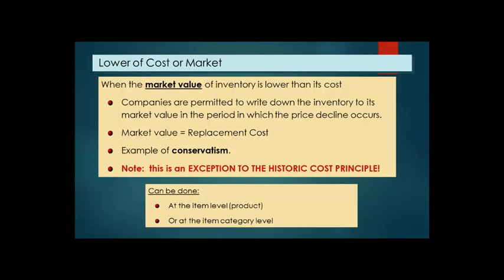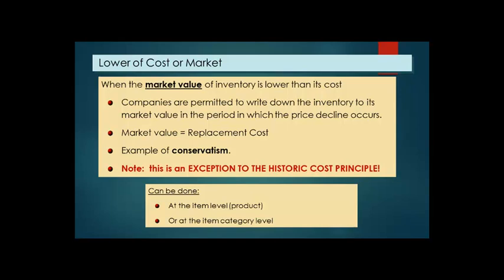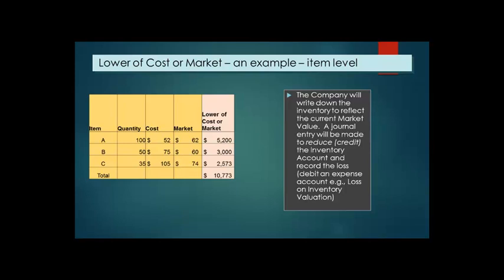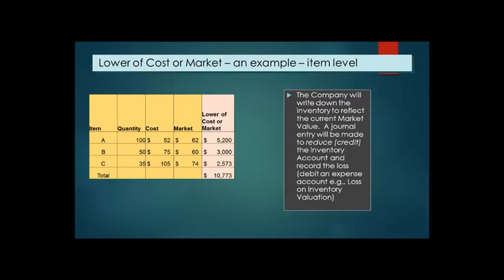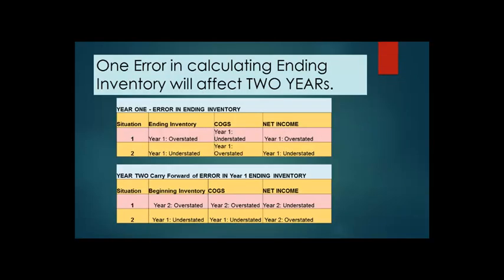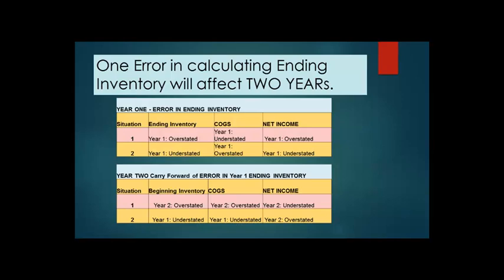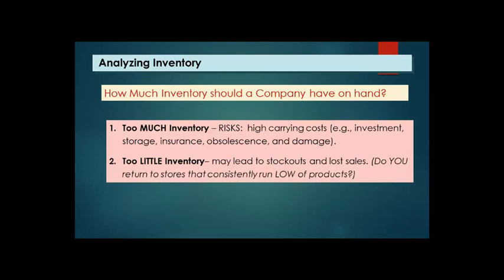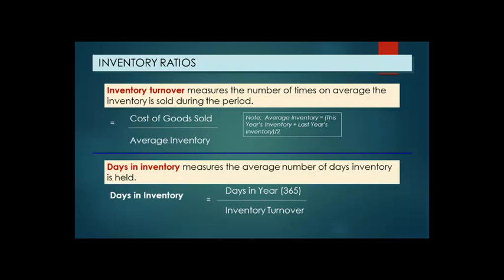6 Inventory Part 6 LCM & Errors